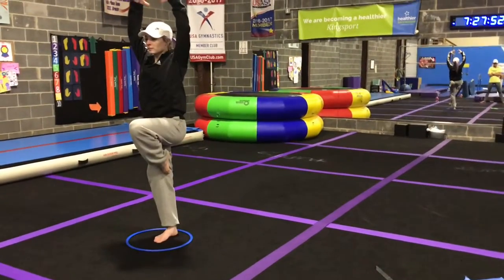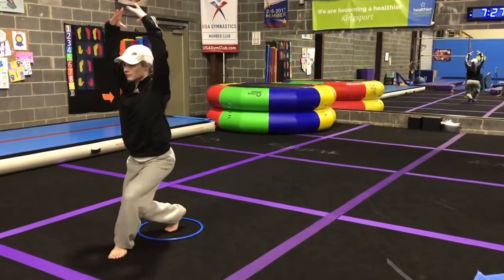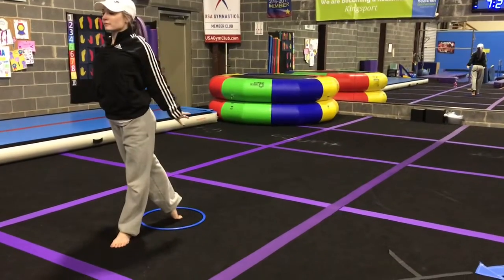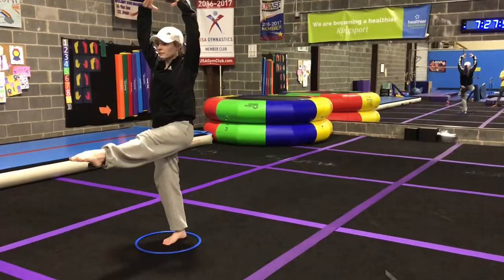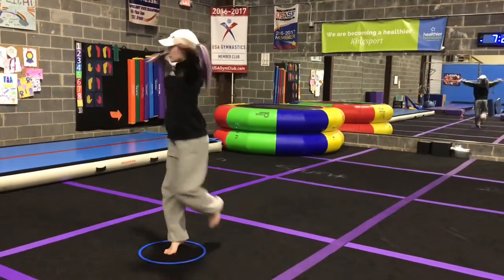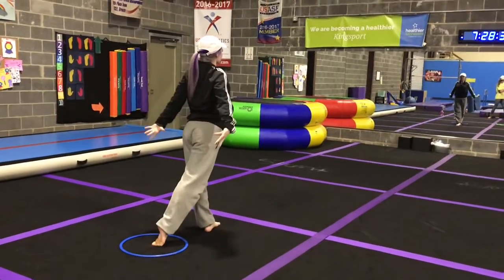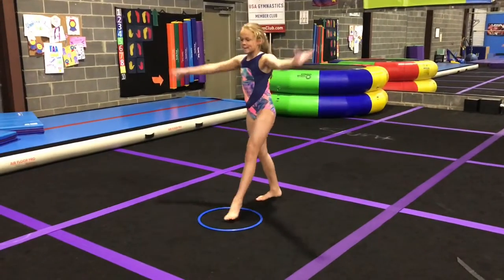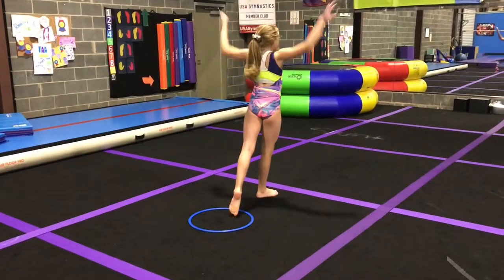Homework Series : Toe-Turns